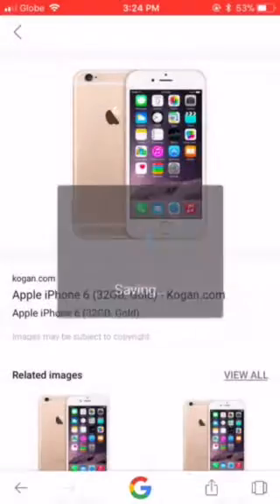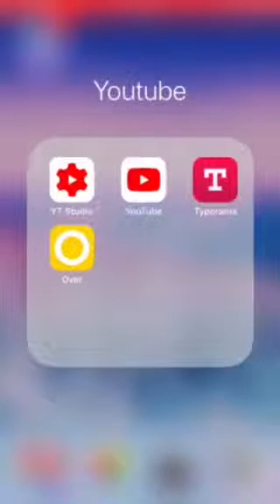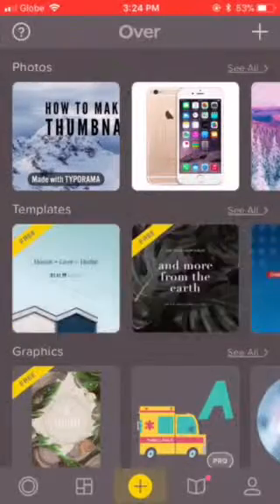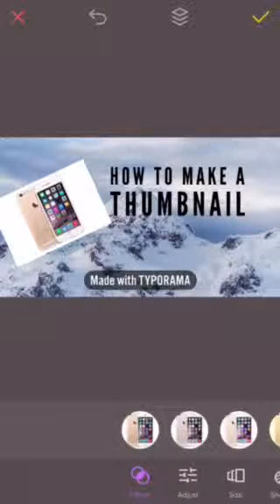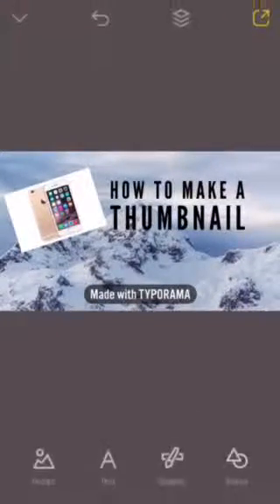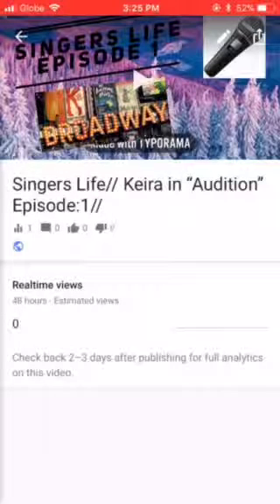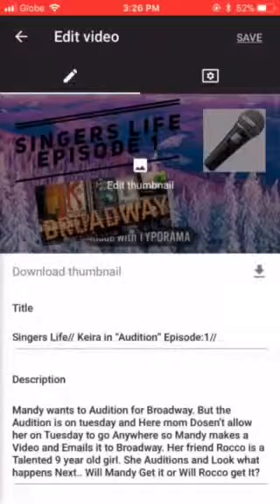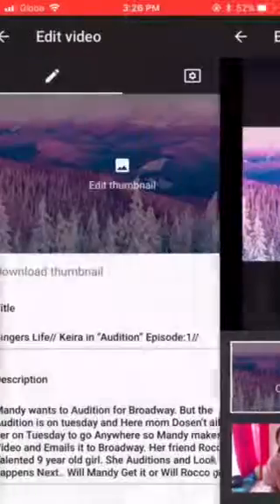How to make a Youtube Thumbnail using your Phone!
The apps you need are Typorama,Google,YouTube Studio,and Over